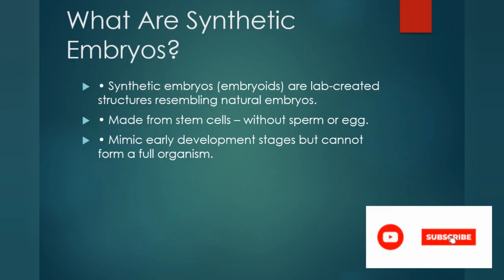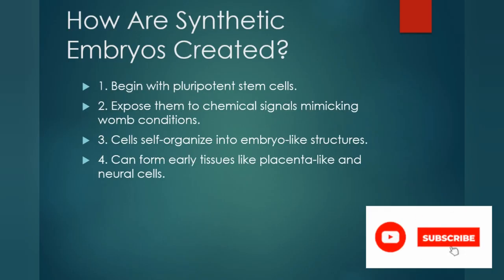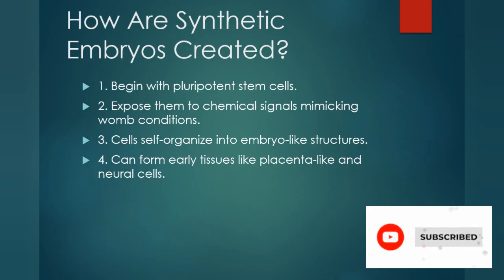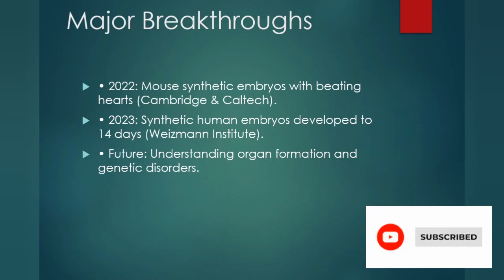🧬 Synthetic Embryos: The Future of Life or an Ethical Nightmare?